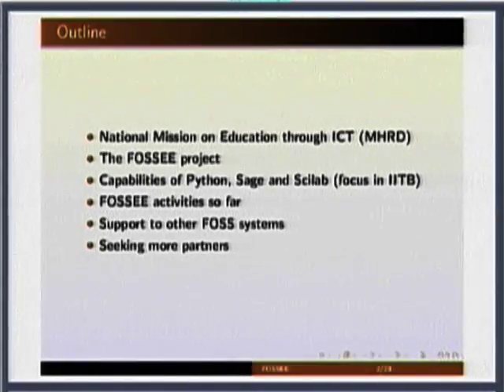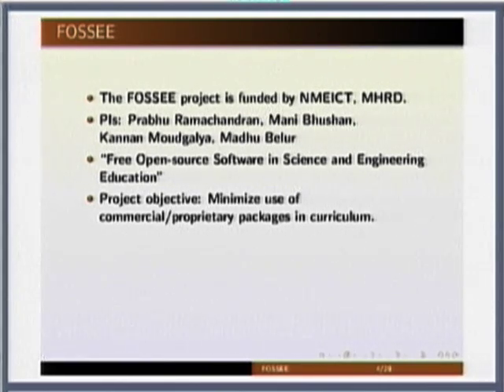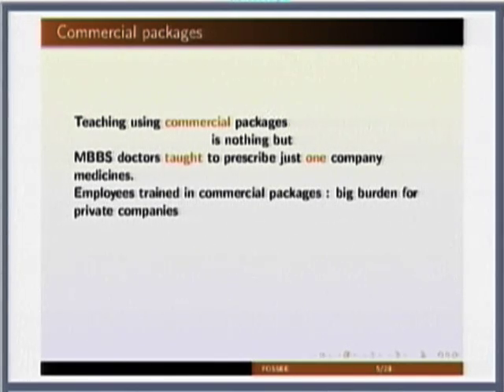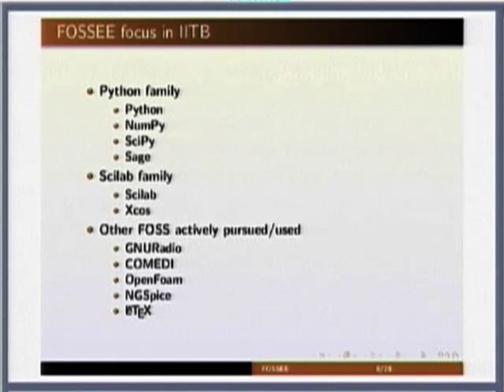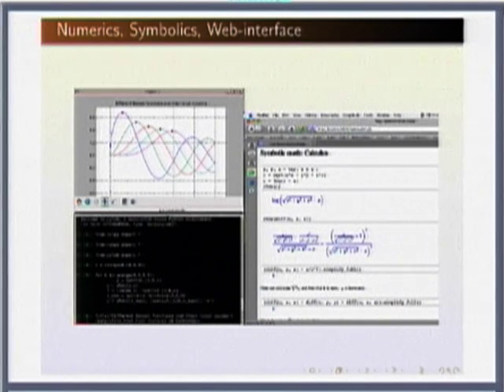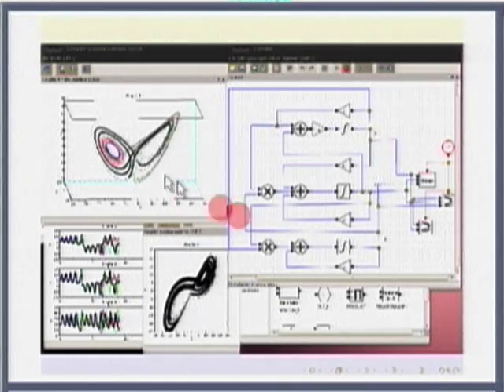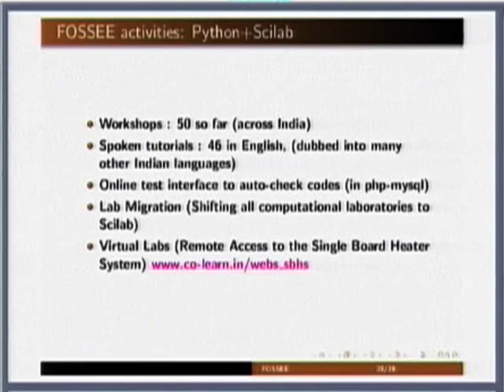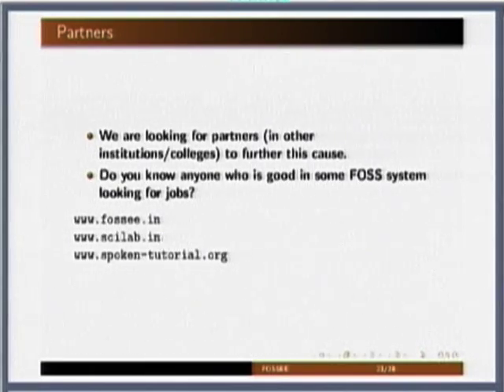SDES M L1B Introduction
This is an introduction session of Software Development Techniques for Teachers of Engineering and Science Institute workshop arranged for teachers. It was delivered by Prof. Prabhu Ramachandran from IIT Bombay.

In this session he talked about National Mission on Education through ICT (NMEICT), The FOSSEE project, Capabilities of Python, Sage and Scilab (Focus in IITB), FOSSEE activities, Support to other FOSS system and he also talked about Seeking more partners.